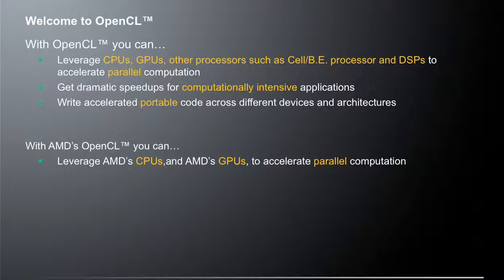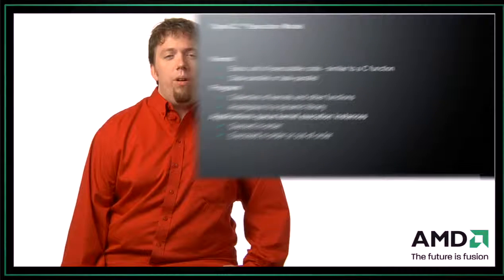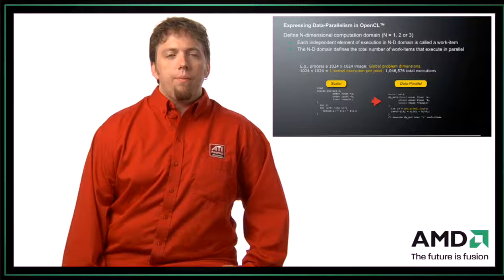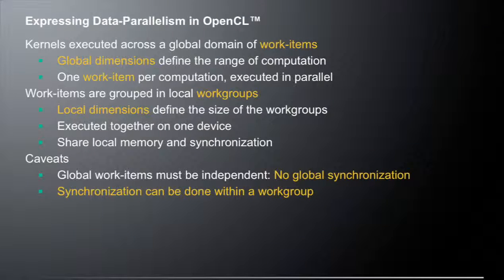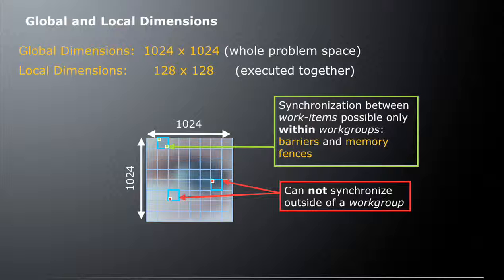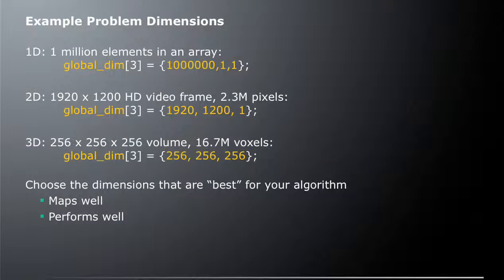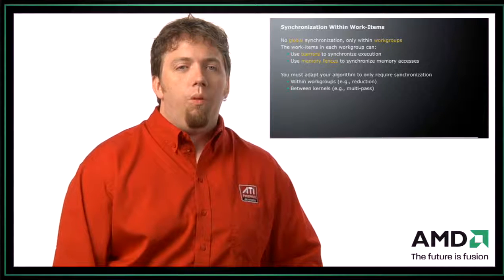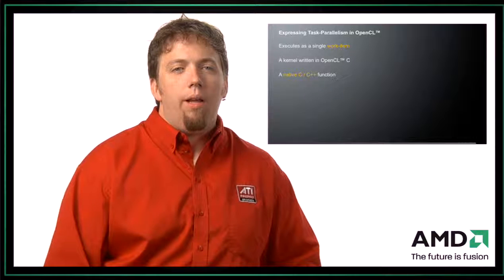AMD OpenCL Video - Episode 1